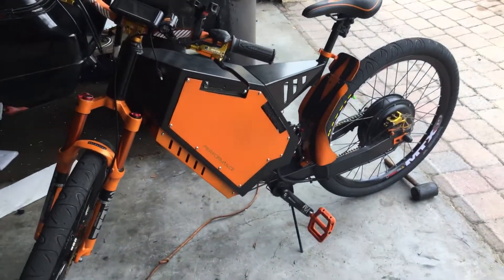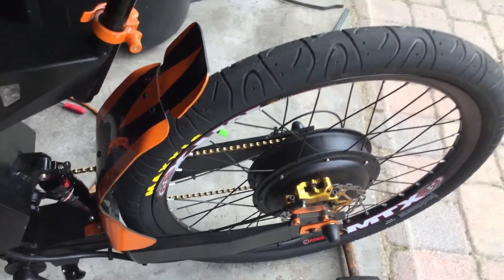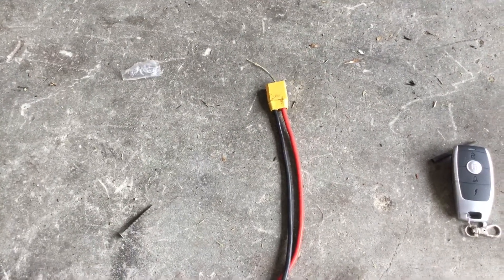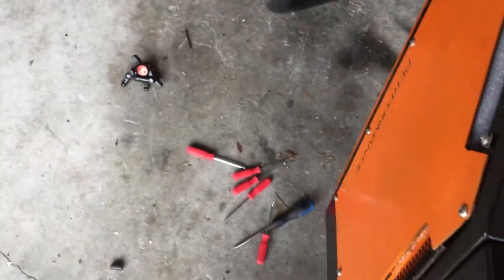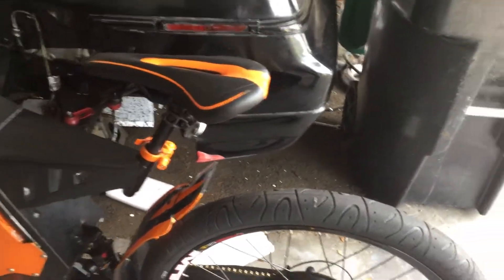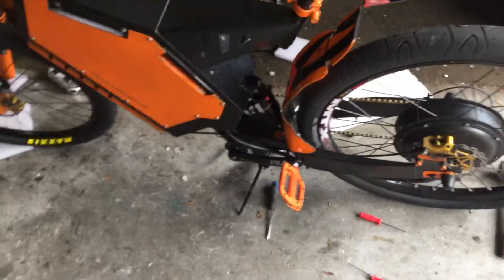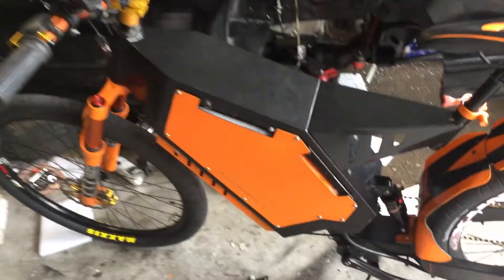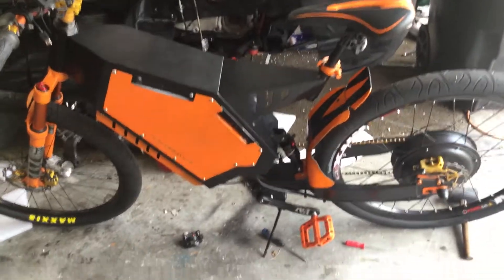Stealth bomber NB power alarm system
Alarm systems that came with all NB power E-Bike kits.